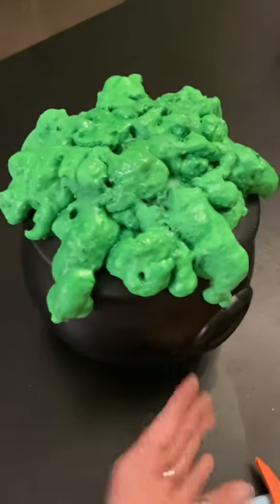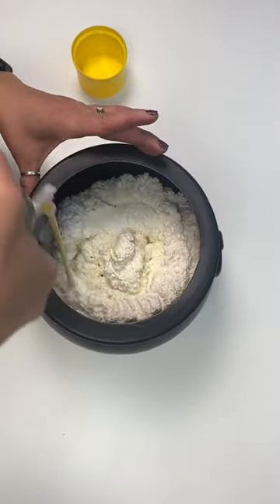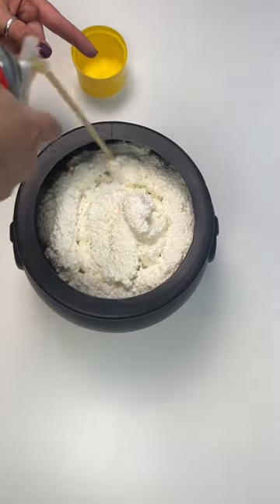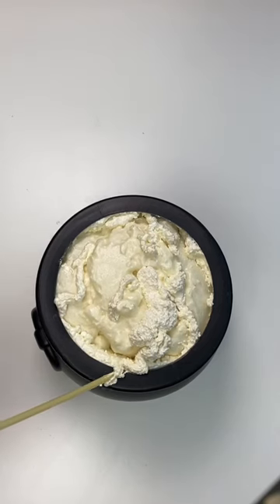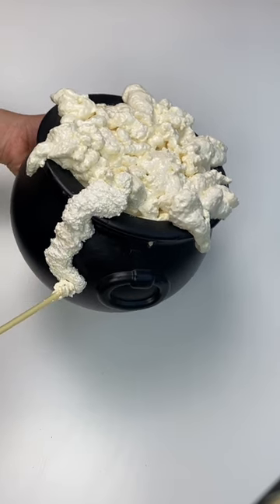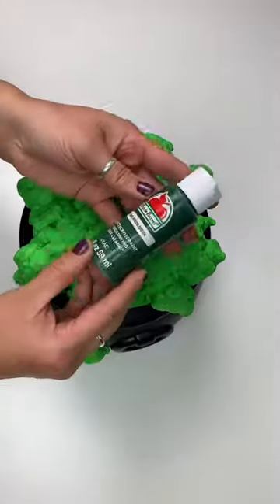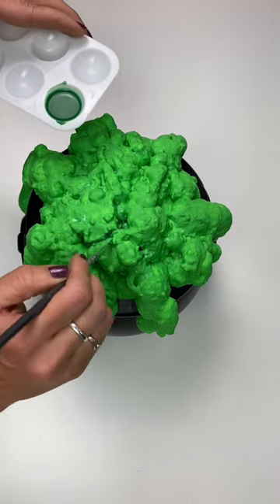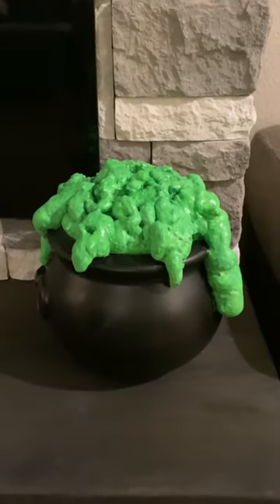Bubbling Cauldron DIY